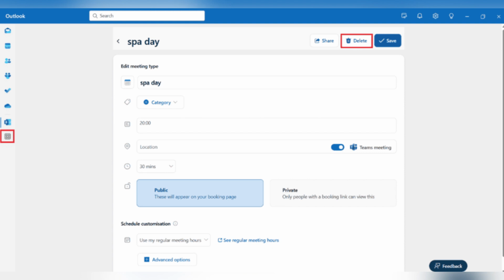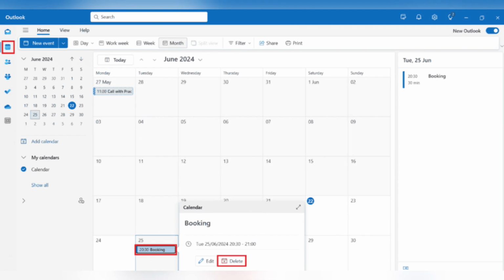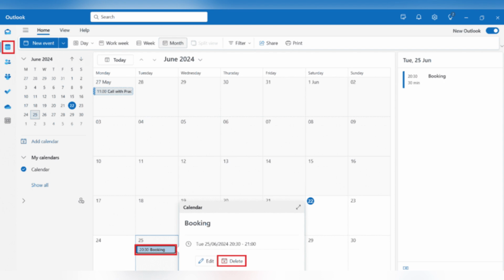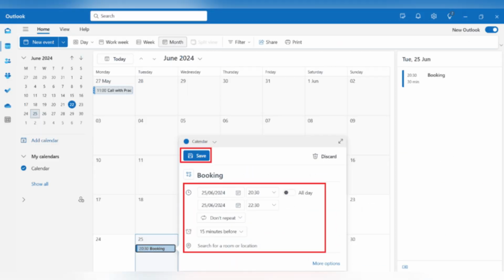How to Delete Microsoft Bookings Calendar 2024 (Easy Step-by-Step Guide)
Need to delete your Microsoft Bookings calendar in 2024? This video will show you how to remove or delete a calendar in Microsoft Bookings. We’ll guide you through the process of managing your Bookings settings and ensuring that your calendar is permanently deleted. Whether you no longer need a particular booking calendar or want to reset your schedule, we’ve got you covered.